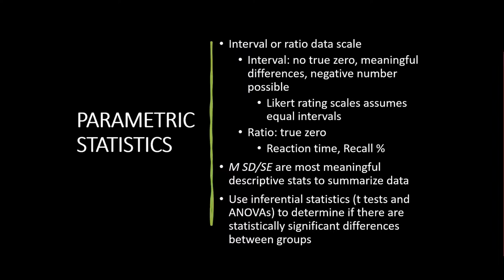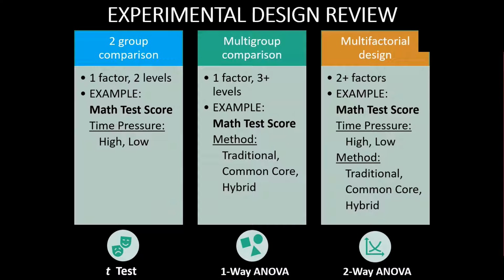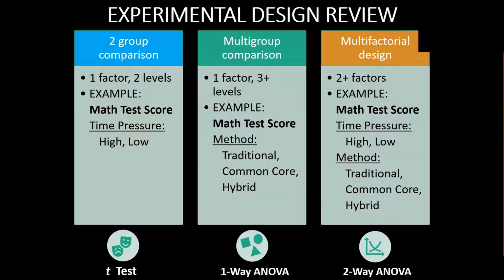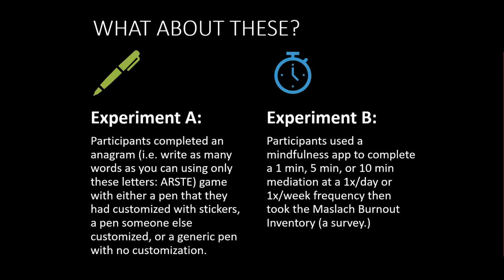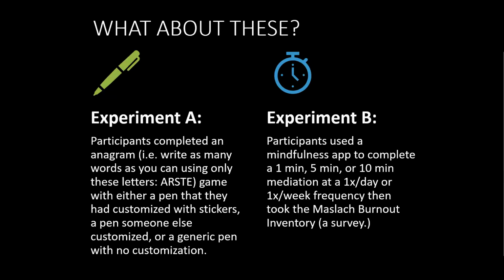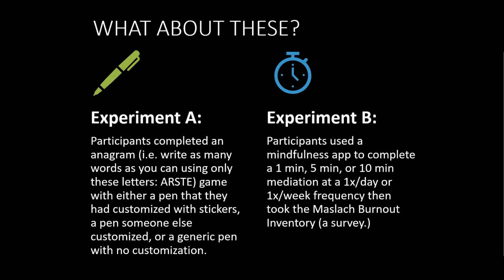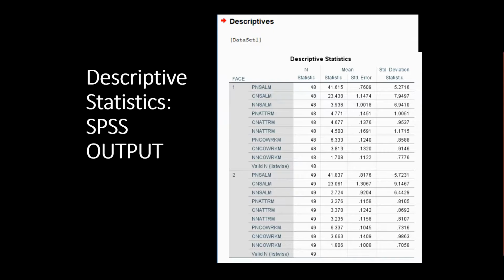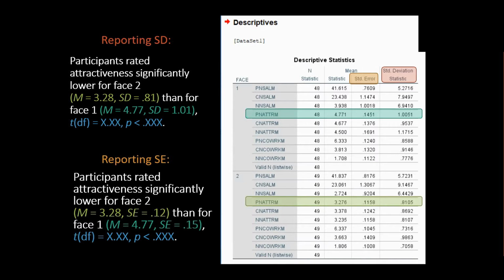Experiments and inferential Statistics: A Ph.D. Teaches You